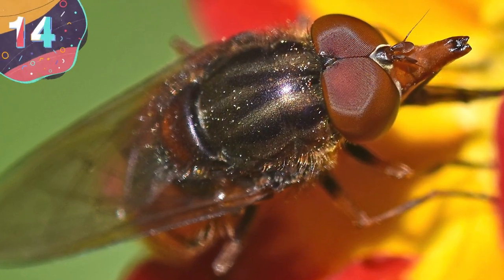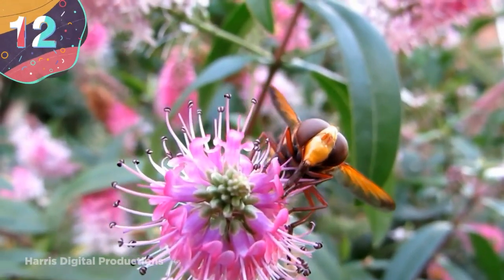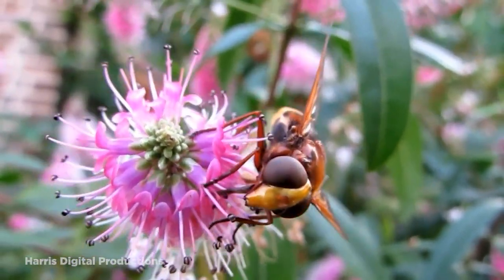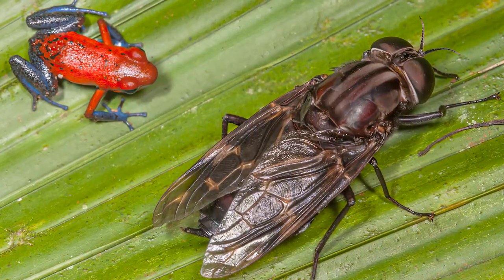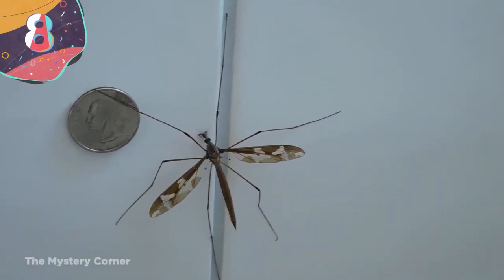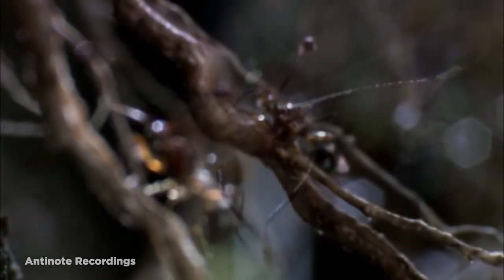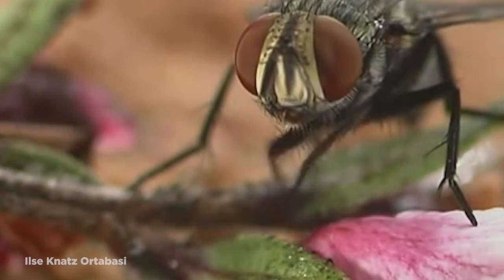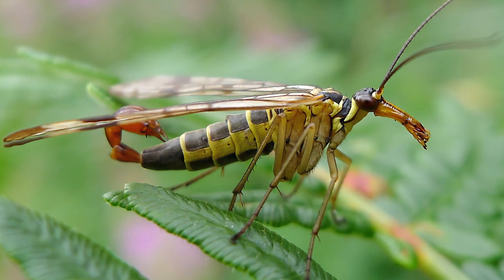15 Most Amazing Fly Species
Flies. To most of us, they’re a major pest. Some hide in our drains, some in our fruit, and some just won’t leave us alone. But with over 110,000 known species of flies around the world, most of us have only seen a small fraction of them. And some of them are actually pretty cool! So come see what the buzz is about in today’s video, where we take a look at the 15 most amazing fly species.